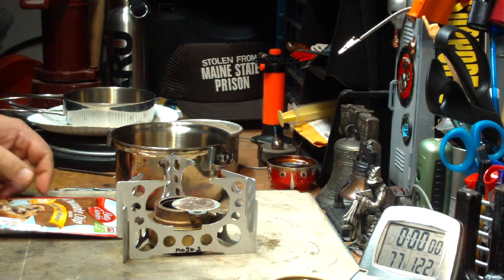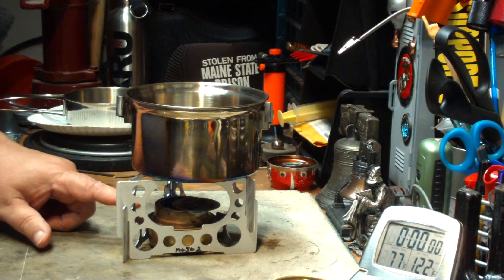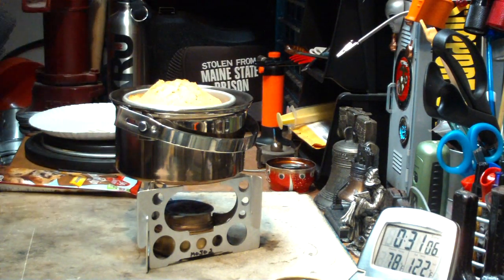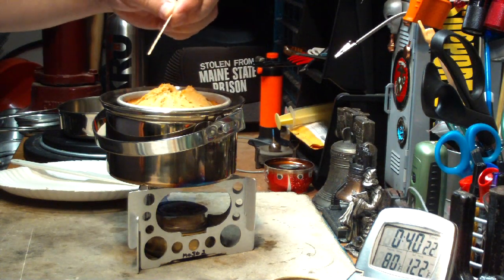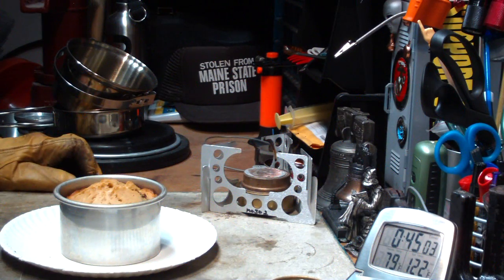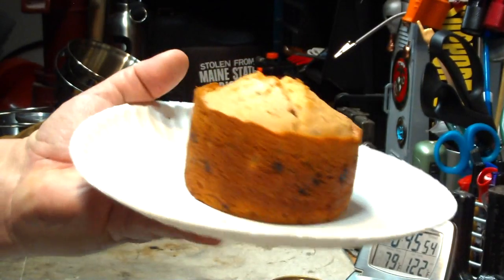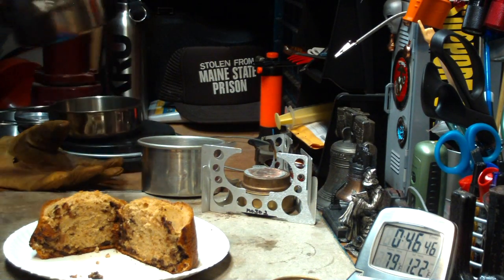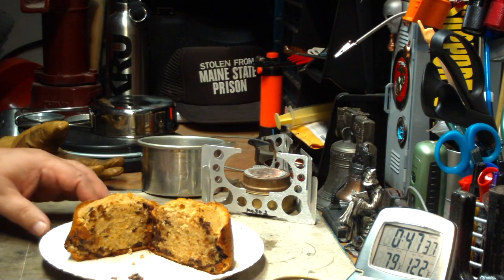Dry Baking with the Olicamp 1 Quart Stainless Steel Kettle set II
In this video I try dry baking with the Olicamp 1 Quart Stainless Steel Kettle set again, but I'm changing a couple of things.

This time I will bake with a slower heat. Looks like the one BIG muffin takes longer to bake than six smaller ones do.

Also this time I'm using the larger cake pan (the 4 inch by 2 1/2 inch) because I'm baking a full package.

I've been asked for links to other dry baking videos I've done so here's a list:

Hiram